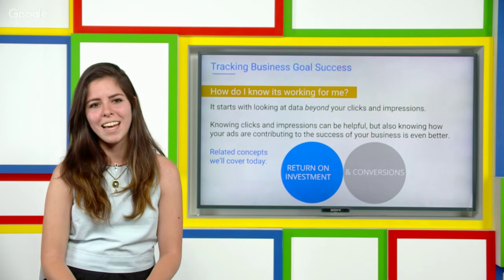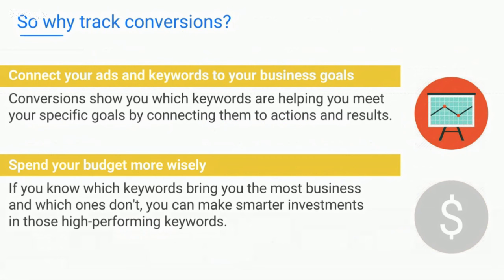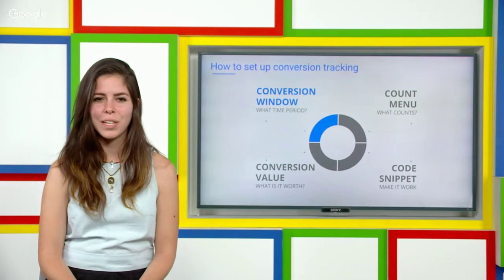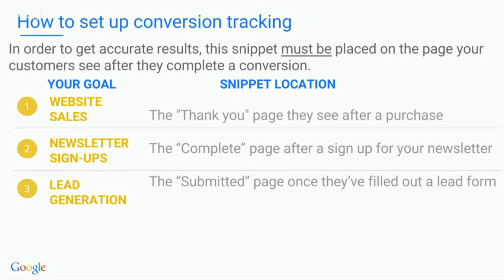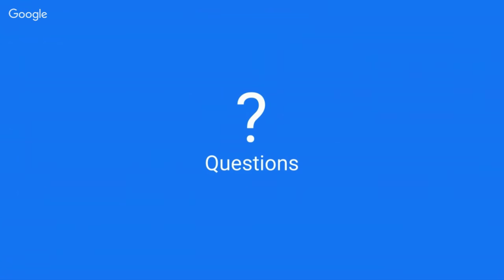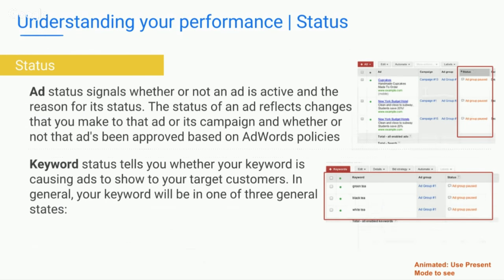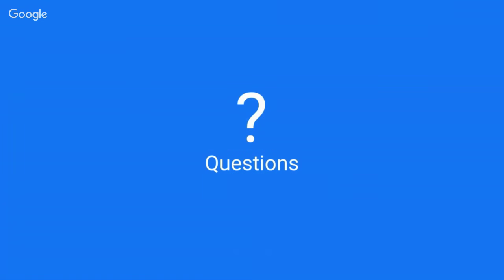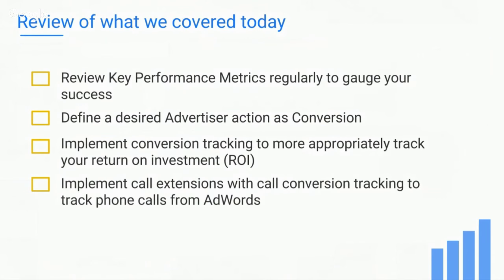Attracting more customers with better ads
Join us for a live, 30-minute Hangout on Air exclusively designed to help new advertisers like you get the results you want with AdWords.

We’ll help you:
•  Improve your quality score
•  Make your ads and your landing page work better together
•  Optimize your website and turn more visitors into customers
•  Make smarter campaign updates based on your performance

Looking forward to hanging out with you,

The Google AdWords Team